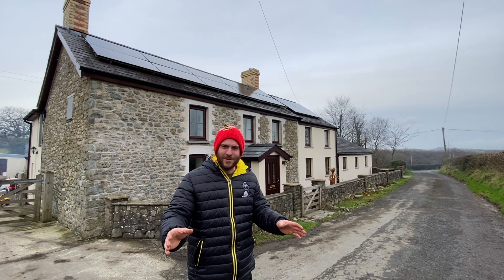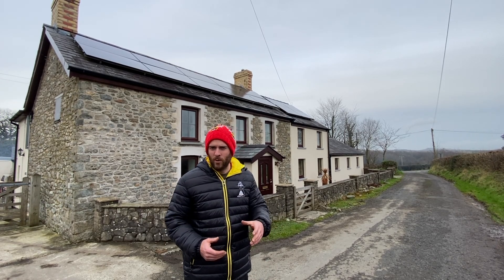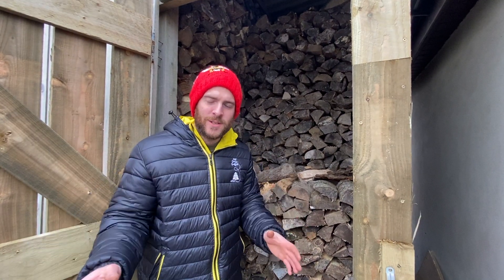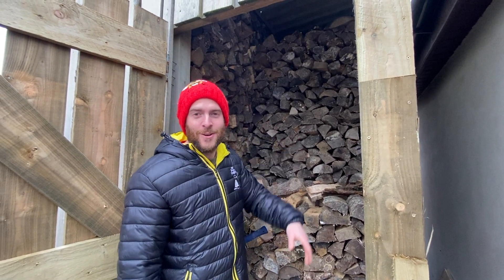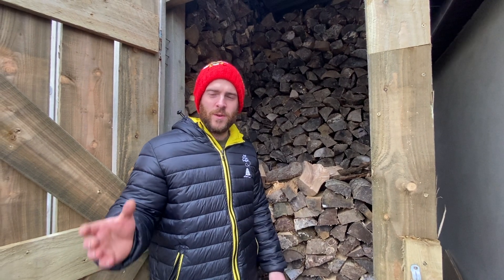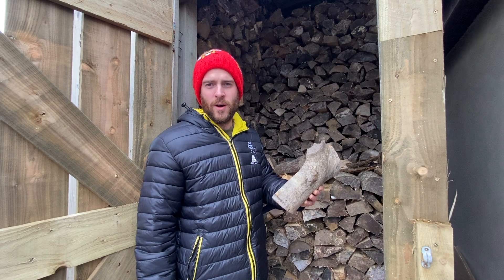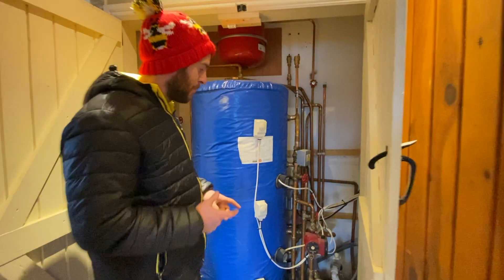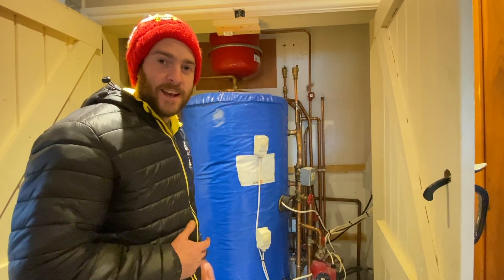Heating & Powering Your Home On Renewable Energy. Wood Burning & Solar Panels.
In this video I talk about heating your home with Renewable Energy / Technology. Specifically talking about Solar panels and wood burning. We have three wood burners at the farm, one is a solid fuel Rayburn and the other is a normal wood burning stove.

We heat our whole farm here mainly on wood. Our wood burning stove's heat up the hot water and central heating system. Our system can easily provide us with all the hot water we need and it keeps the radiators warm. While the solar panels provide us with roughly 50% of our electricity needs.

Hope this video helps you with your heating plans and will give you some ideas on how to heat and power your house with green heat and electricity. Its not free heating or electric but its as close as you can get without being off grid.